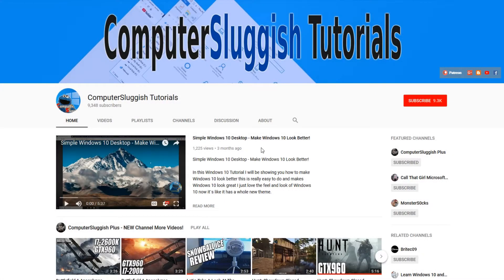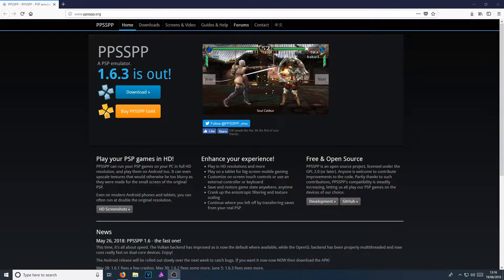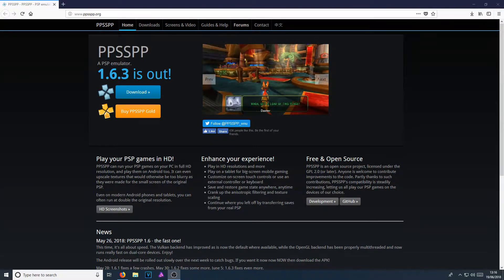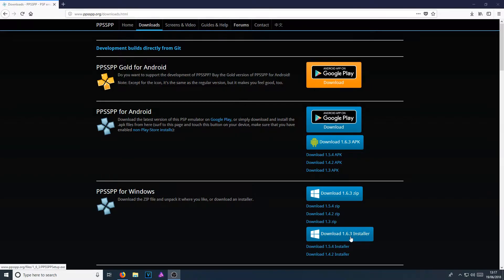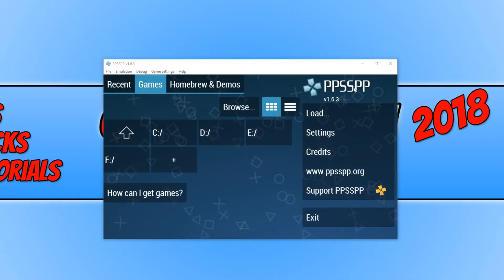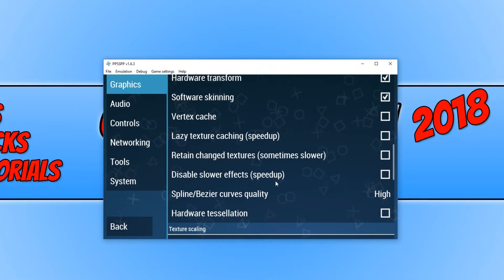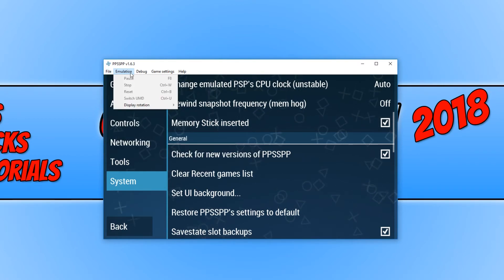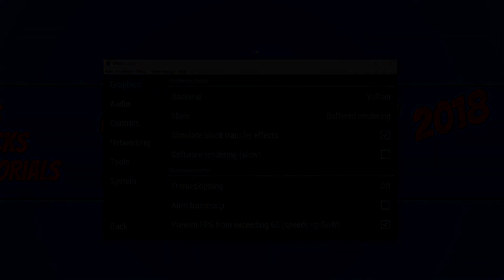Play PSP Games On Windows 10 PC 2018 | The Best PSP Emulator For Windows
In this Windows 10 Tutorial I will be showing you how to download and install a PSP emulator there are lot`s of PSP emulators for windows but this is the best PSP emulator it offers hundreds of features and settings. Download your PSP games to Windows then play them using this PSP emulator straight from your computer, life cannot get any better but in fact it can because you can even install this PSP emulator to your android phone!